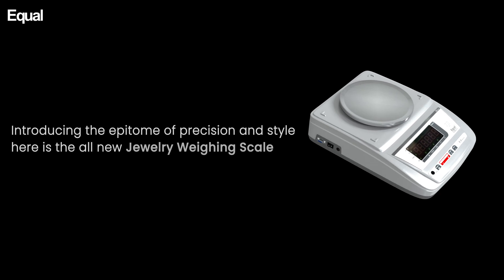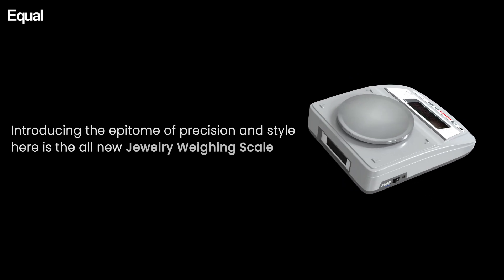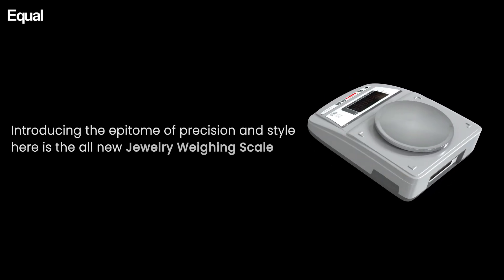Complete Guide to Equal Jewellery Weighing Scale Specifications: What You Need to Know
🔍 Explore the Full Specifications of the Equal Jewellery Weighing Scale! 🔍

In this video, we dive deep into the key specifications of our top-of-the-line jewelry weighing scale, perfect for gold, diamonds, gemstones, and other precious materials. Discover the precision, capacity, and advanced features that make this scale a must-have for jewelers and enthusiasts alike.

Key Highlights:

High Precision: Accurate to [insert accuracy, e.g., 0.001g], ensuring reliable measurements for your most delicate pieces.
Capacity: Capable of weighing up to [insert max capacity, e.g., 500g] without compromising accuracy.
User-Friendly Features: Backlit display, tare function, and easy calibration for seamless operation.
Durable Build: Crafted with high-quality materials to ensure long-lasting performance.
Compact Design: Portable and space-saving, perfect for both professional and home use.
Whether you're a professional jeweler or simply need accurate measurements for your collection, this jewelry weighing scale has got you covered. Watch the video to learn why it's the best choice for your needs!